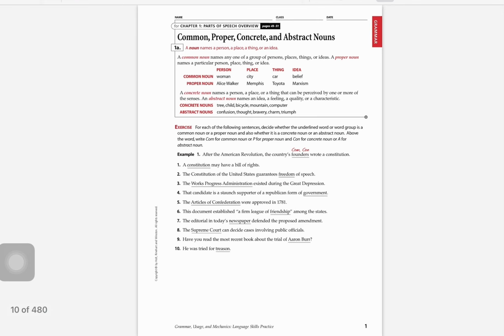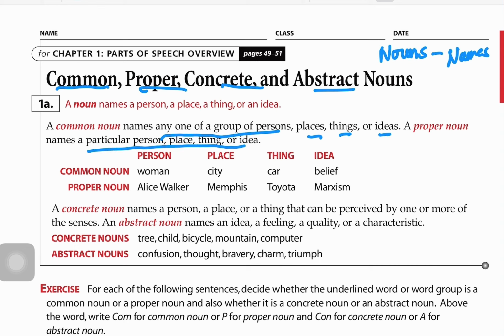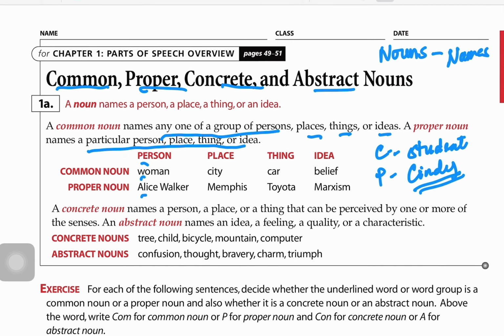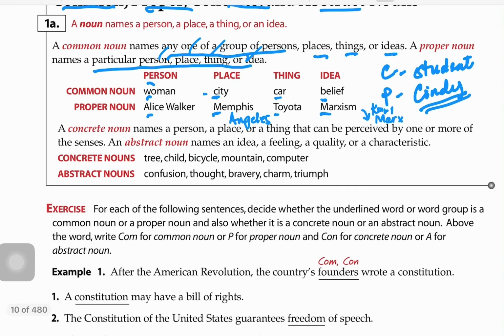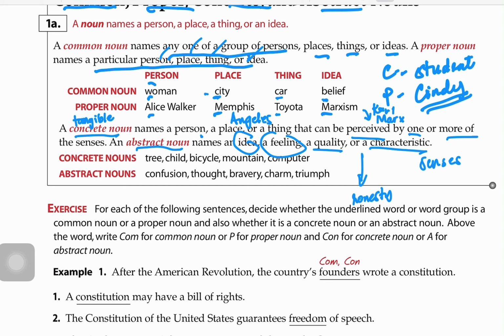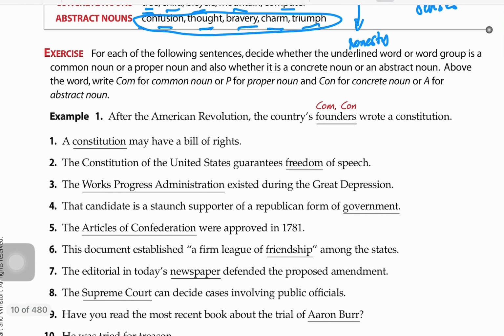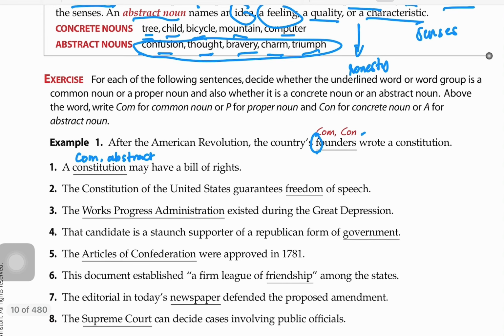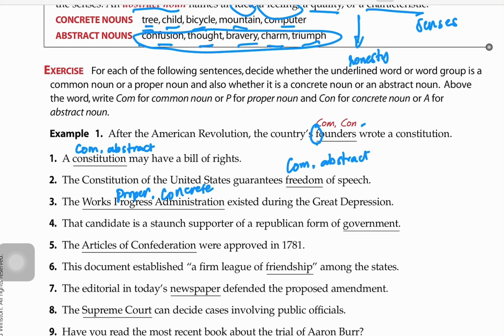Grammar Lesson 1: Types of Nouns ( Discussion and Exercise)